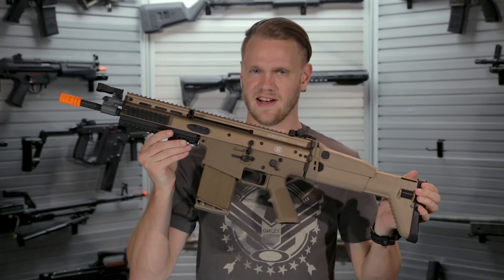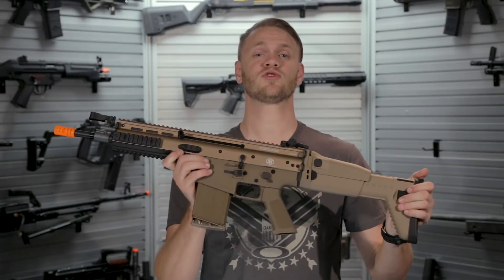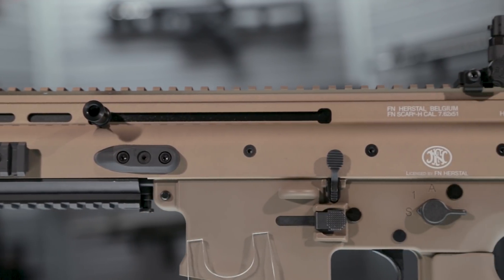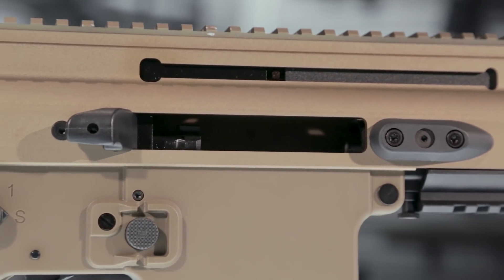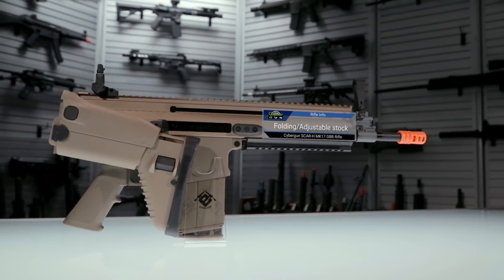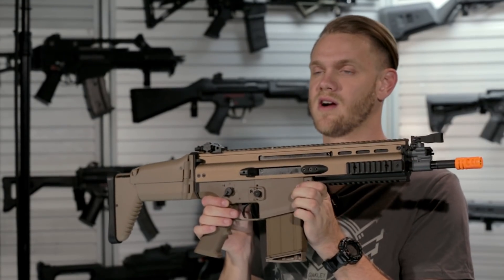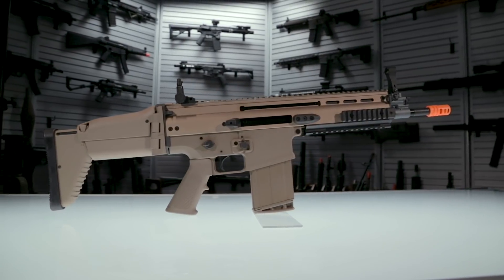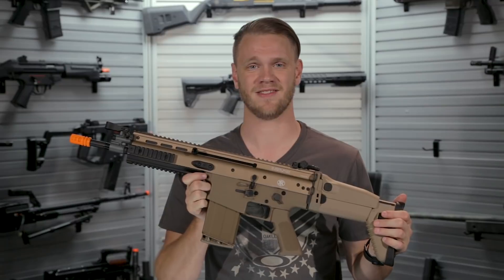Cybergun SCAR-H MK17 GBB Series - The Gun Corner - Airsoft Evike.com